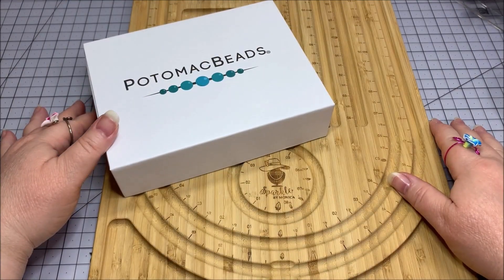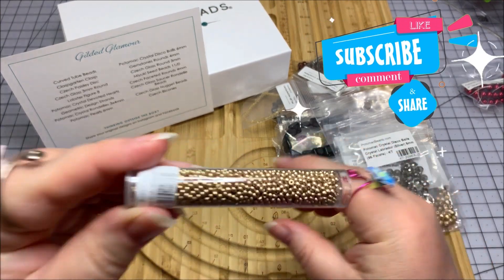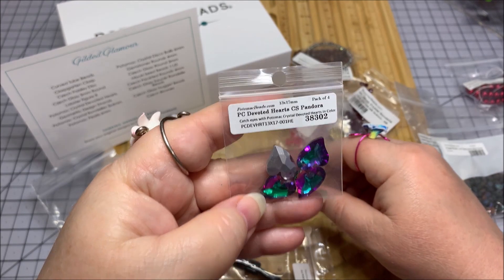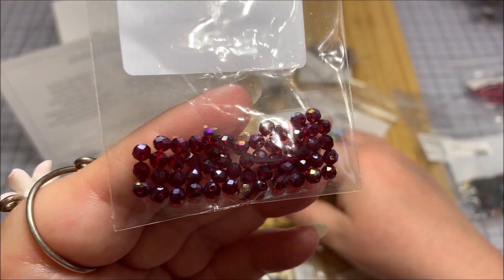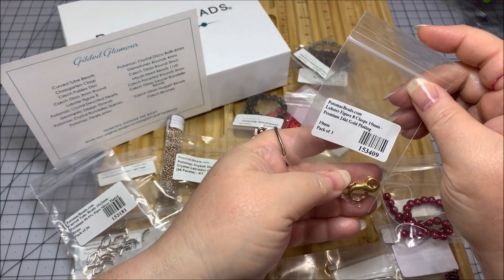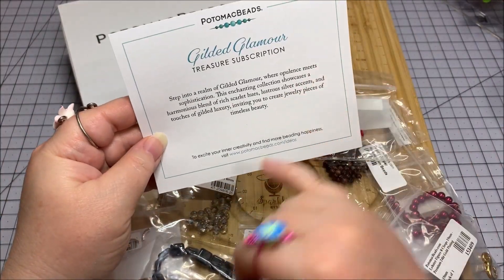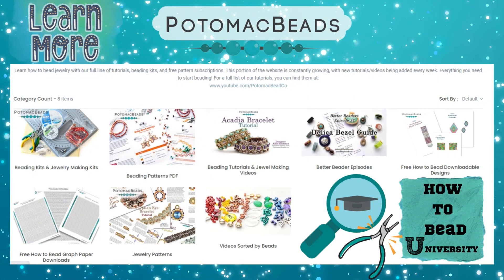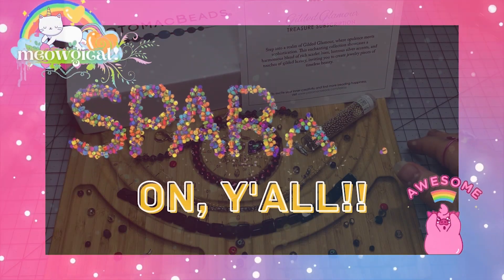7-2023 Gilded Glamour Potomac Beads Bead Haul | July Best Bead Box Treasure Edition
July's lush beadhaul from @Potomacbeadco is a sparkle-tastic tribute to the gildedglamour age in early New York history. See many opulent red, gold, and silver colors inside the July Gilded Glamour treasurebox / BestBeadBox Treasure Edition with disco balls, polka-dotted squares, golden beads, poppy jasper and more. to sign up for your own monthly beading supplies from PotomacBeads.

Music "Bells of Sparkle" by Justin Brett is used with paid permission from 123rf.com.